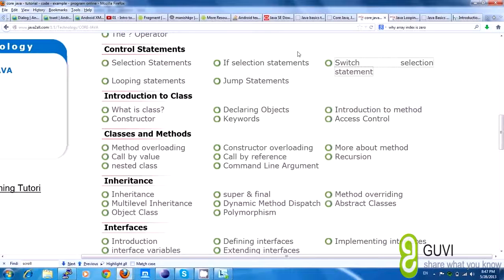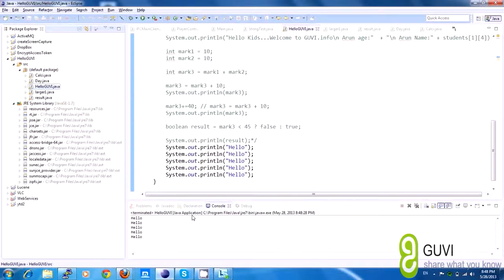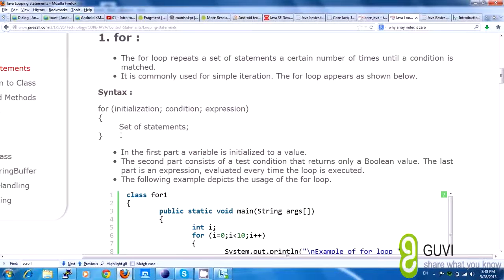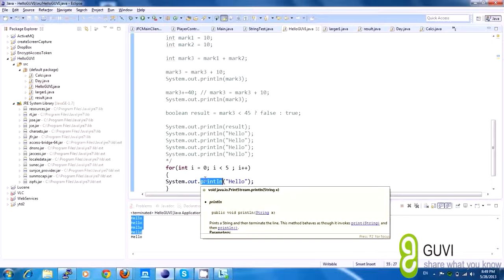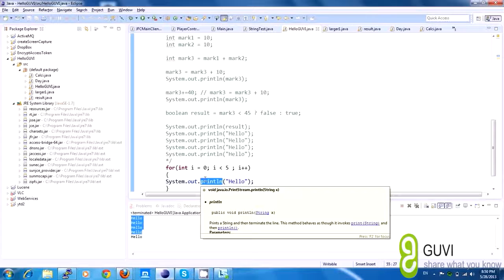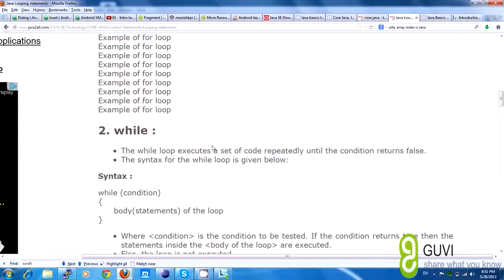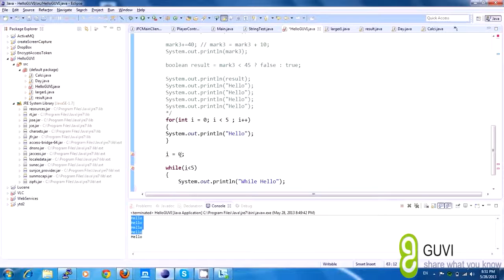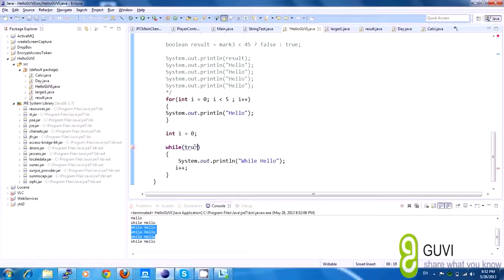Java Beginner session 16 Java While loop in English